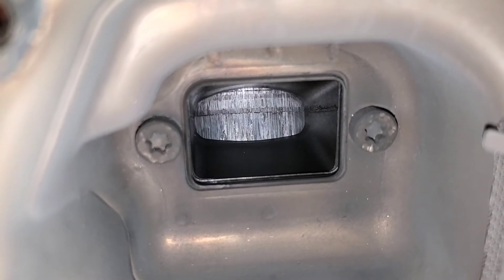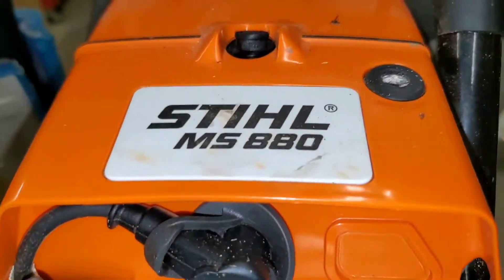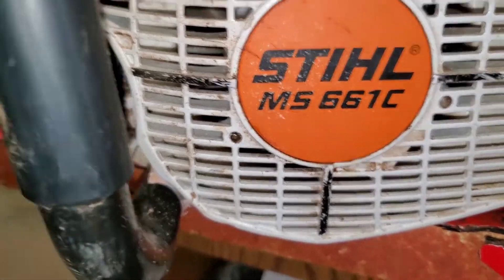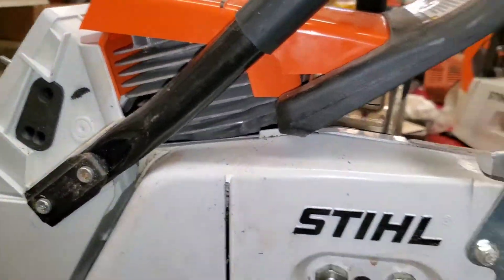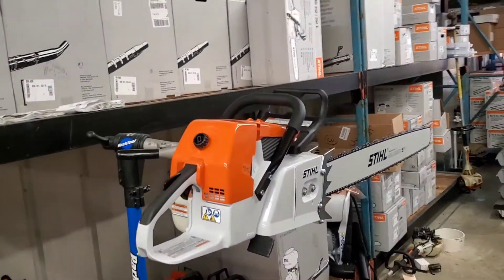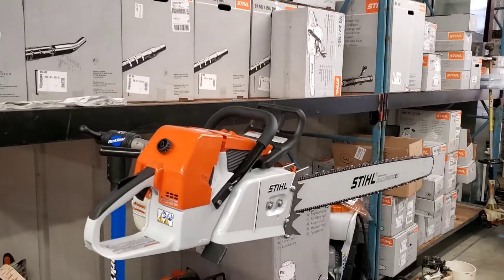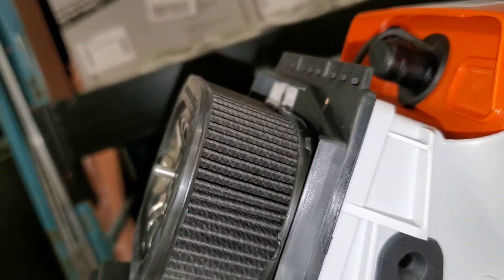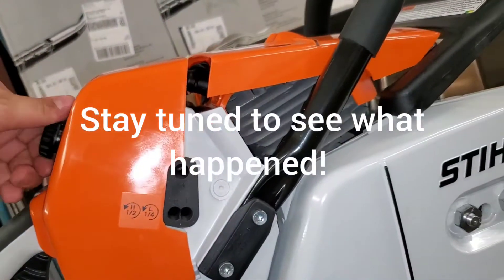Stihl MS880 no compression straight gas? MS661Z non mtronic?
customer brought in a ms880 and a ms661cm both with no compression could it be straight gas? find out on part 2 of the teardown also we take a quick look at a new ms880 and a non mtronic ms661z with a light weight 36 inch bar  please subscribe! follow my Instagram @chainsaw_matt